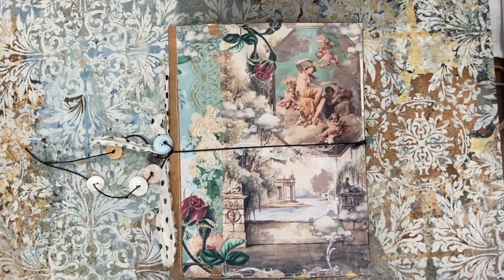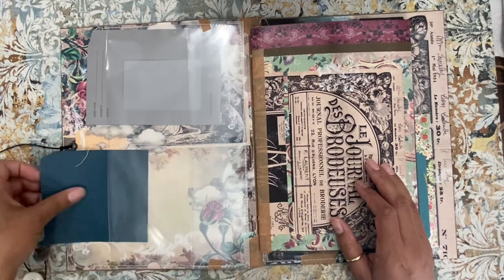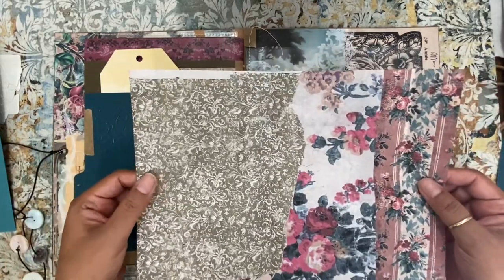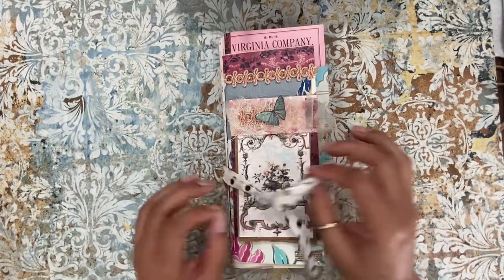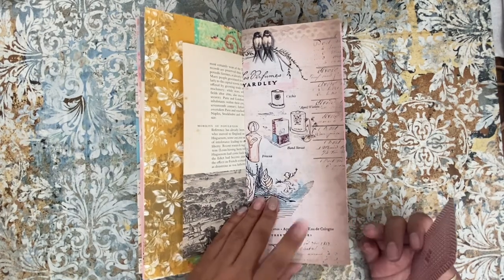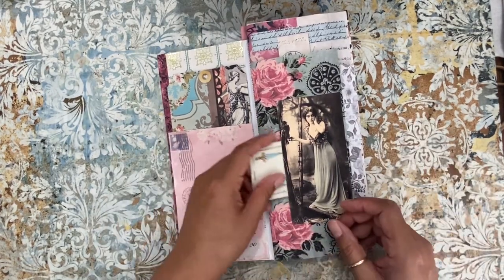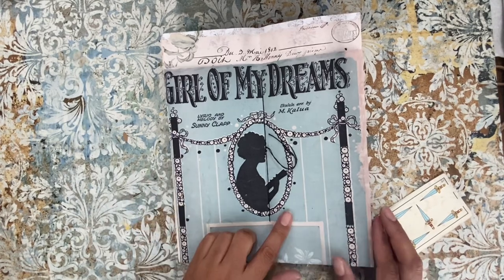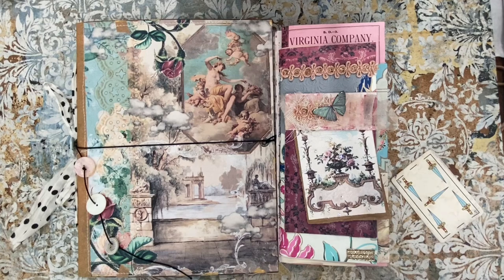Ephemera holder and tall journal project flip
Available in my Etsy

Be a part of my junk journal patron